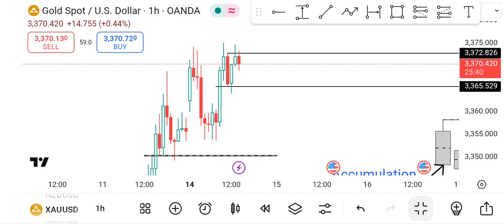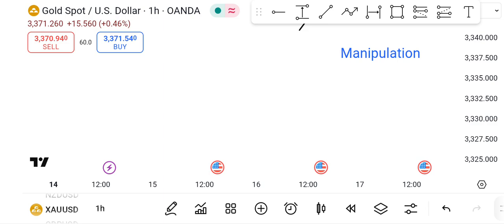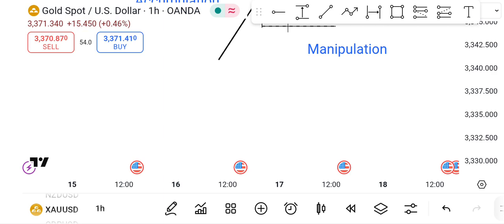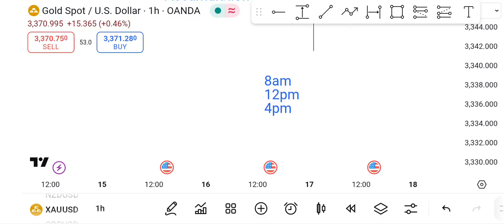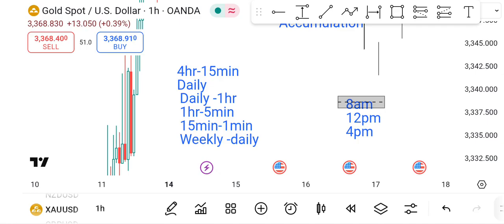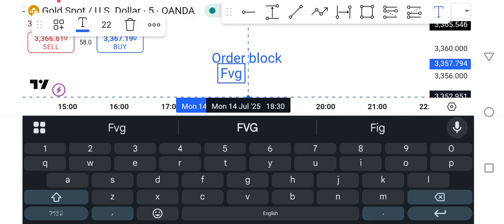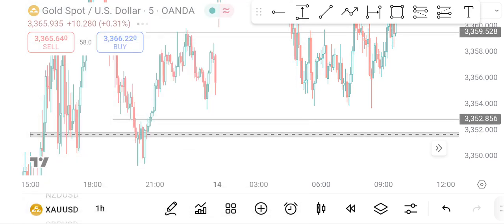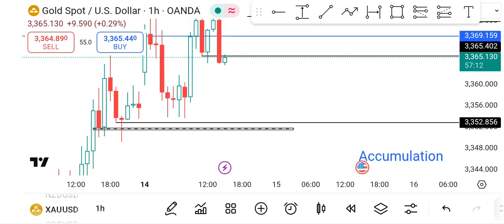ALL SECRET REVEALED 🔥🔥 CRT STRATEGY 📈(CANDLE RANGE THEORY)trading forex fypシ゚viral